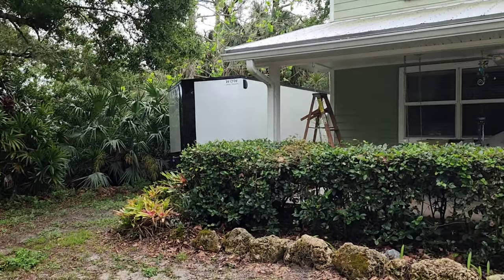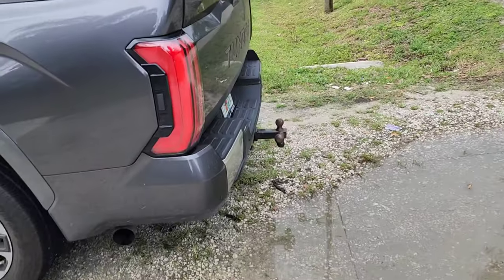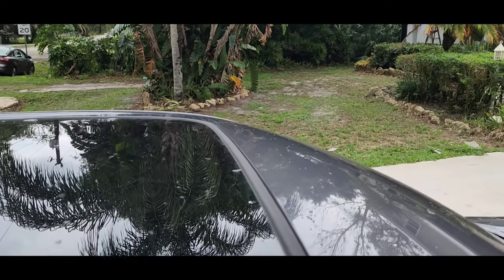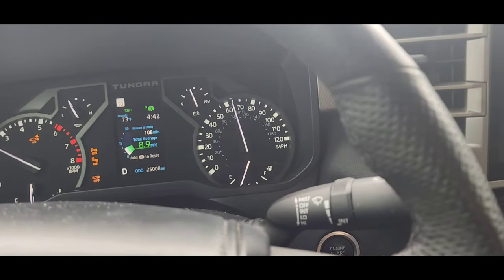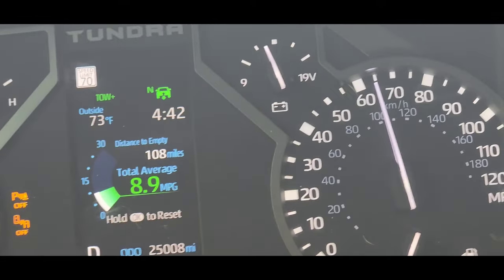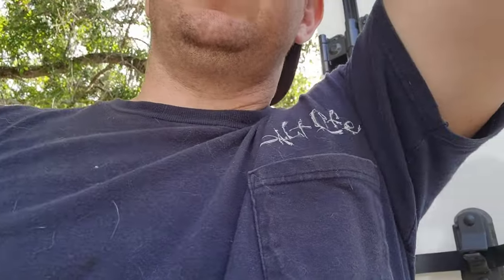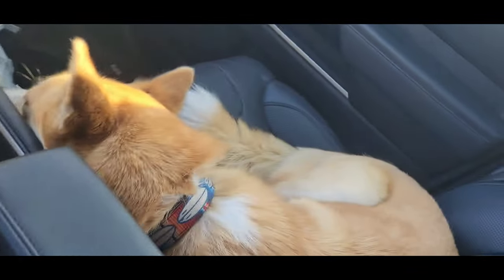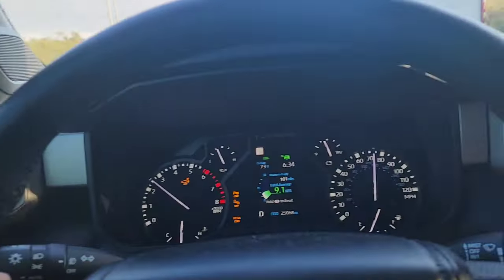22+ Tundra Towing Big Enclosed Trailer 3 hours!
Find out how my Tundra does towing a 24 ft enclosed trailer loaded with a car! what's inside? what is my fuel economy? find out on the next episode of dragon ball z!